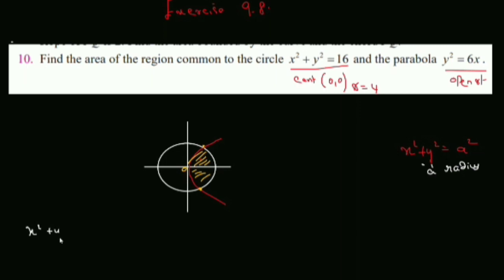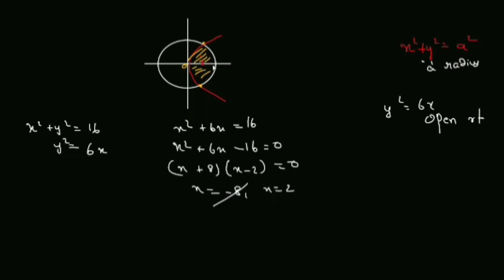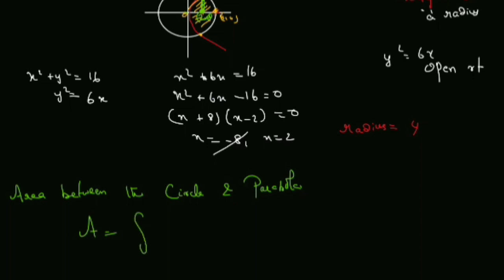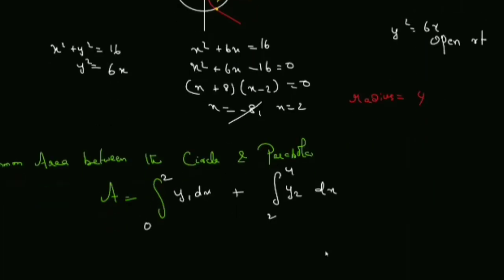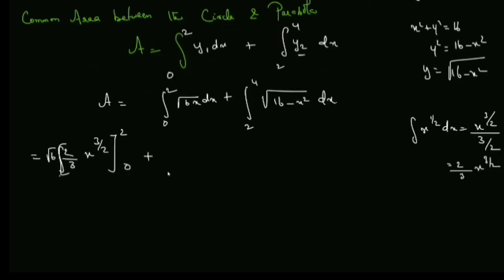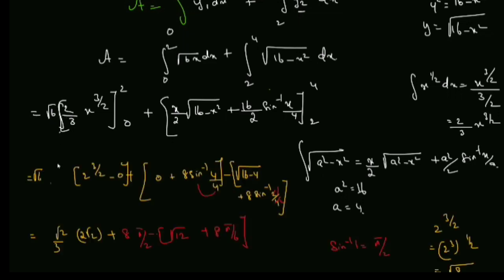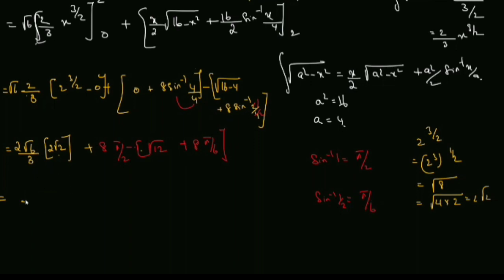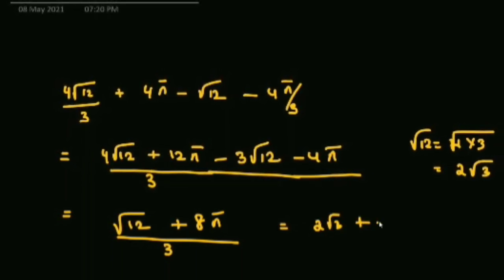CLASS 12 MATHS EXERCISE 9.8 QUESTION 10 TAMILNADU SYLLABUS APPLICATIONS OF INTEGRATION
AREA BETWEEN A CIRCLE AND A PARABOLA